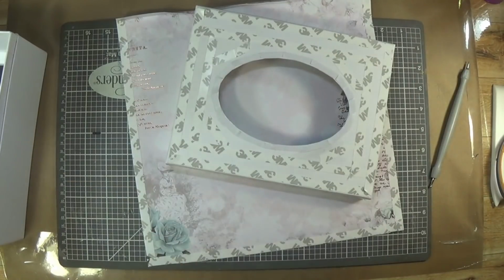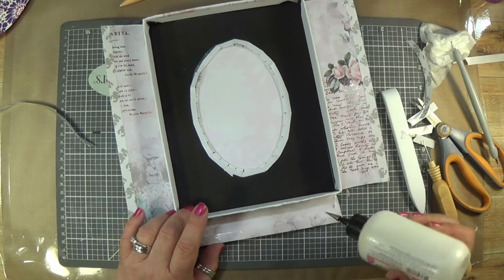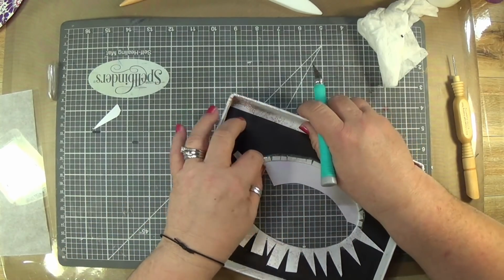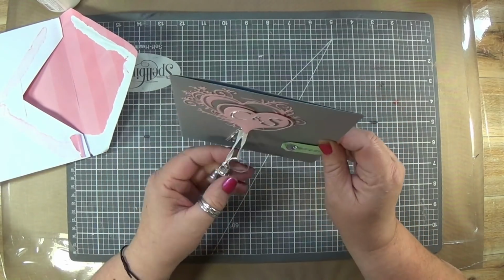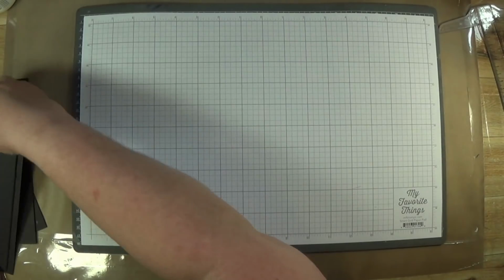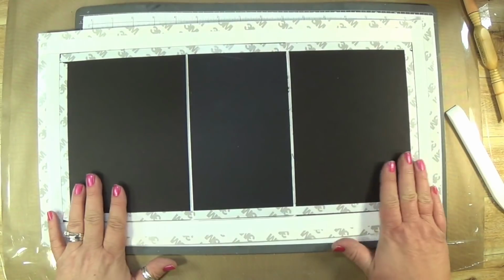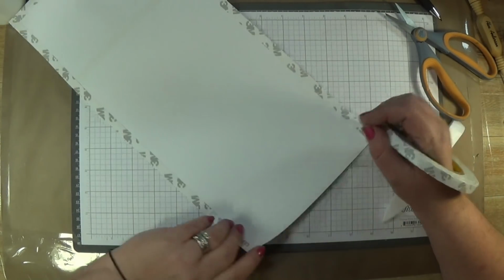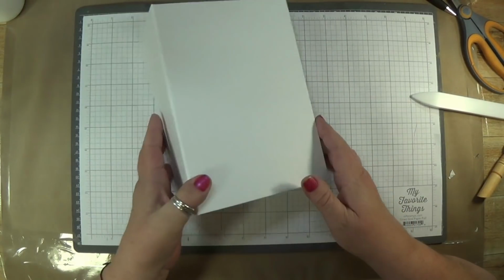Tutorial Mini Album (Poetic Rose) In Fancy Box (Part 4)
Join me in learning how to make this Gorgeous Mini Album in a Box...I am using the Beautiful Paper line from Prima called Poetic Rose...Stunning!!! We learn how to create a lovely box to rest our Mini Album in and construct it from scratch..here are the measurements I am using...Hope you make this along with me...it will be a serious of videos uploaded as I make each and every last piece of this album...So I hope you enjoy...

Box
Bottom 7x9--1pc
Longer Sides 3 1/2 x 9 - 2 pcs
Short Sides 3 1/2 x 7 - 2pcs

Lid
Top 7 x 9 - 1 pc
long sides 1 x 9 - 2 pcs
short Sides 1 x 7 - 2 pcs

Liner
Long sides 4 x 9 - 2 pcs
Short sides 4 x 8 7/8 - 2 pcs

Album
8 x 7 - 2 pcs
4 1/2 x 8 - 1 pc

Hi Welcome to my papercrafting channel ..we do much more than papercraft...I enjoy do many different kinds of crafts via live shows...I hope you stay awhile and you enjoy!